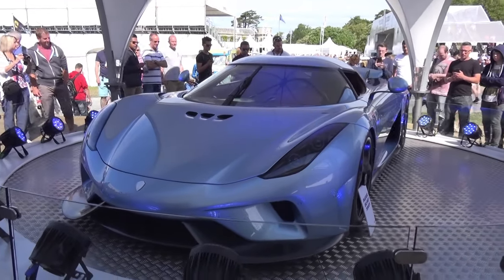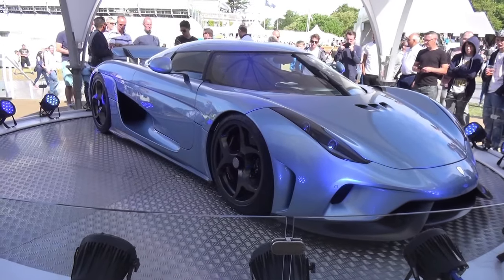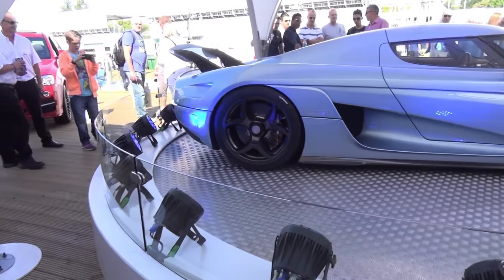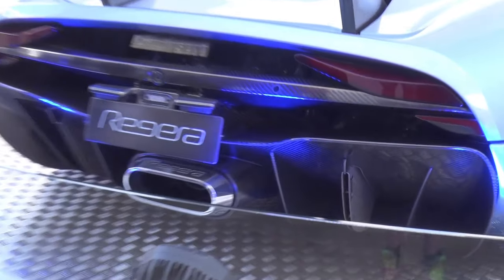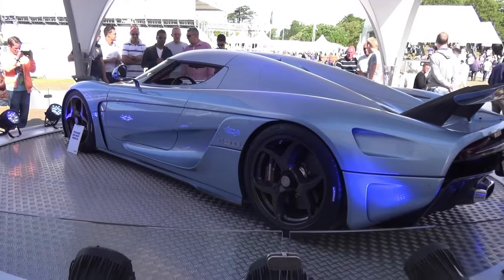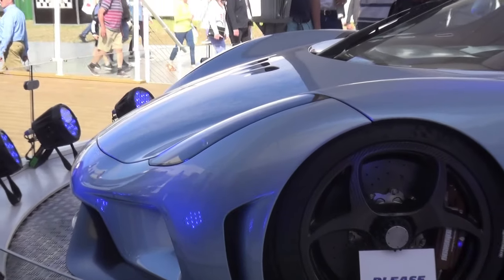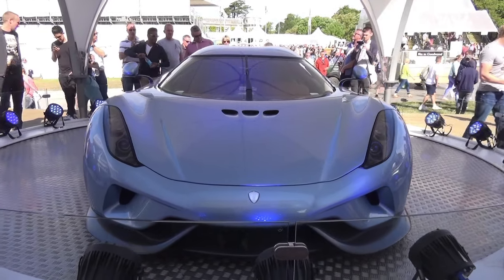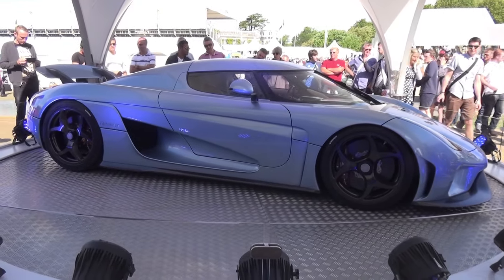Koenigsegg Regera Tour: Goodwood FOS 2015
At the 2015 Goodwood Festival Of Speed I take a look at this brand new Koenigsegg Regera.

The car has a 5L Twin Turbocharged V8 with 3 Electric motors producing a combined output of 1822 Metric Horse Power and has a top speed of 255MPH.

Harry